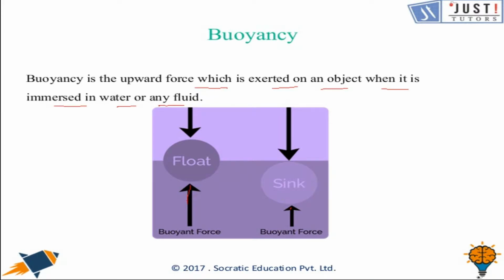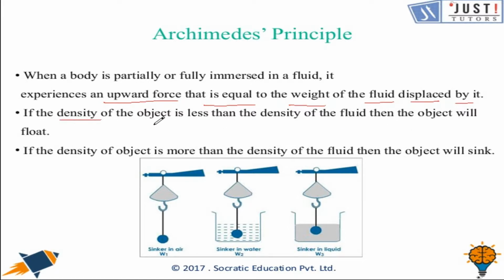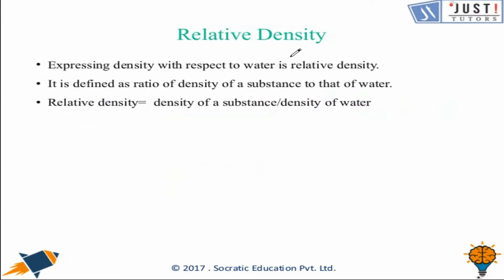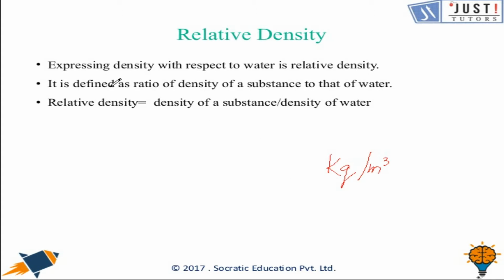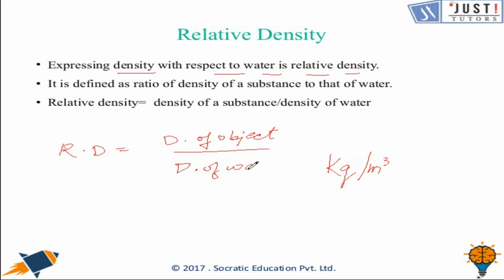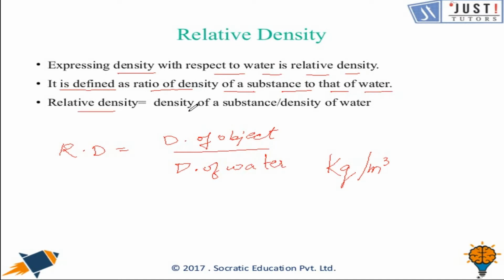Gravitation: Thrust and Pressure, Archimedes' Principle and Relative Density